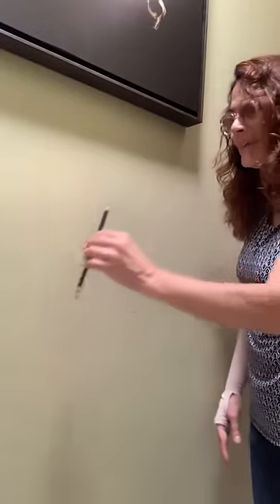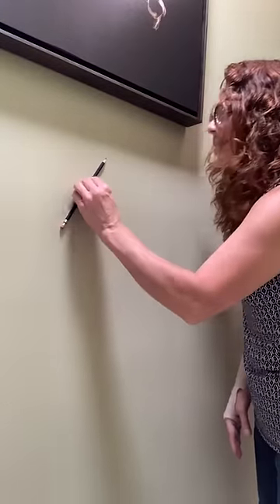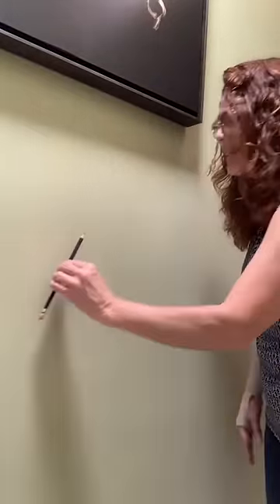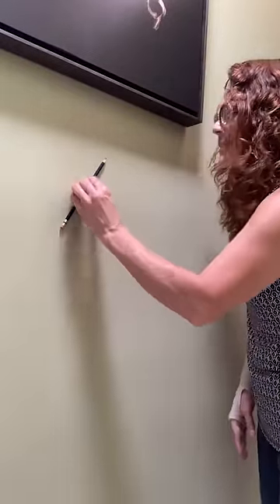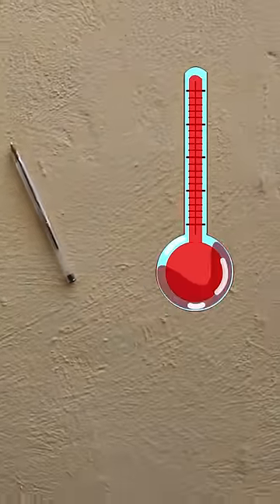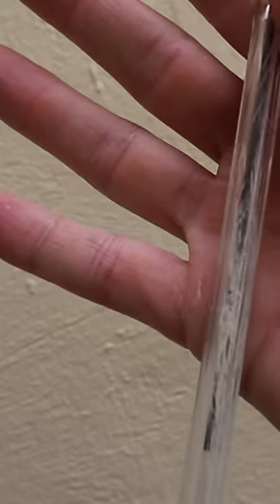Puse a prueba el truco de la pluma y la pared. ¿Se queda pegada?